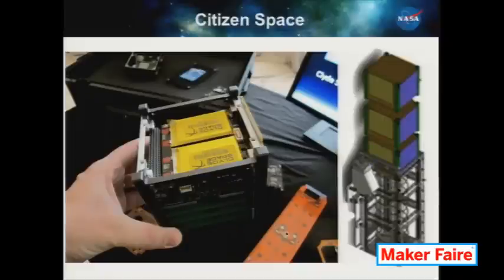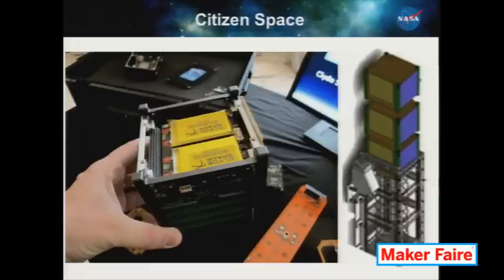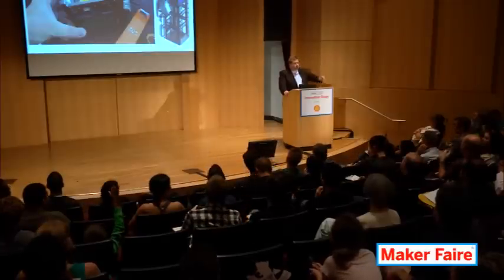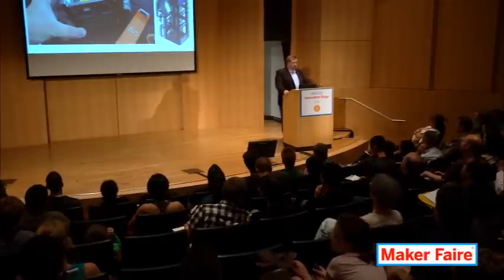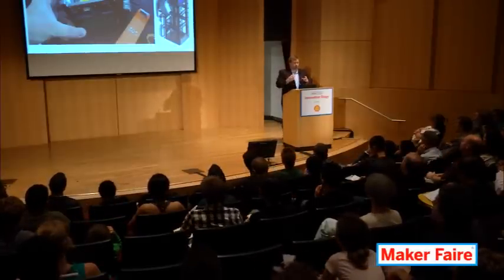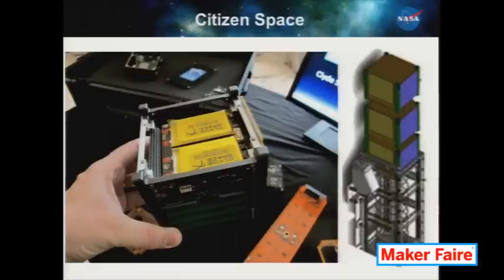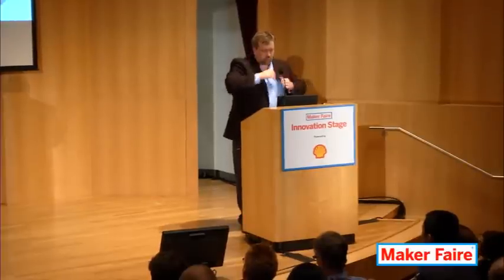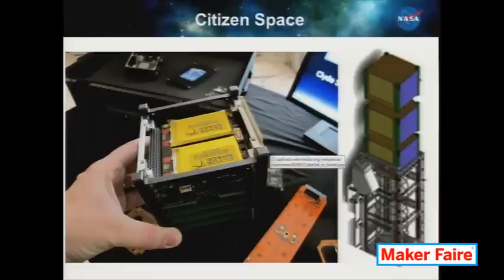DIY Spaceflight: Making Your Own Spacecraft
NASA's Chief Technologist Mason Peck discusses the citizen science movement of making your own spacecraft.